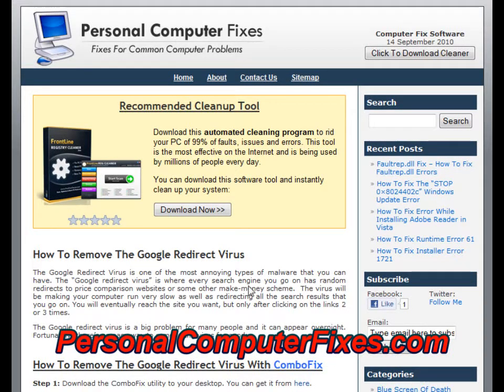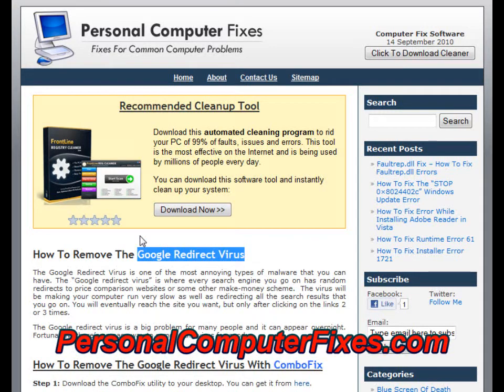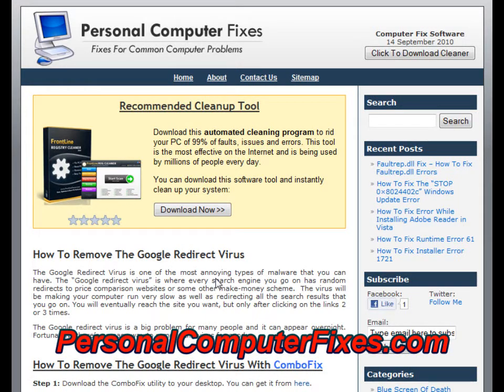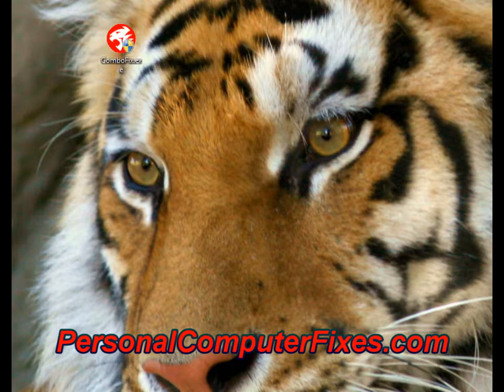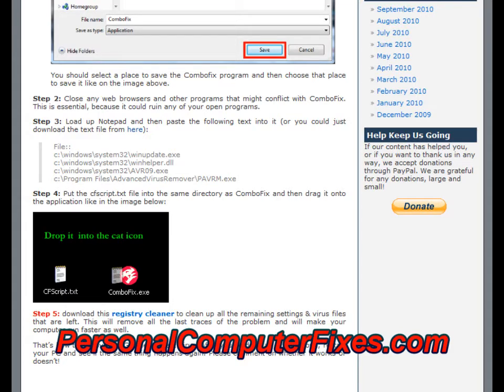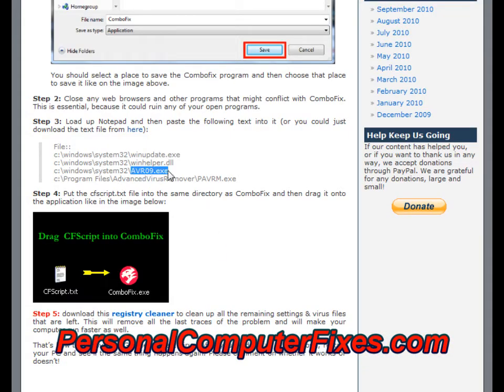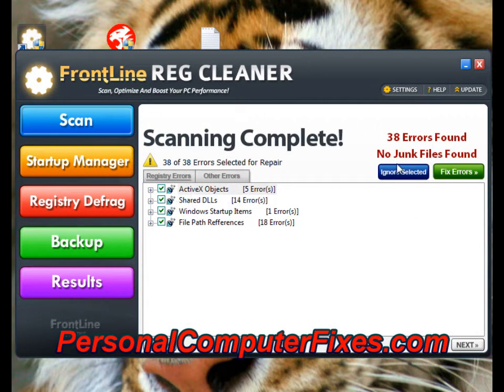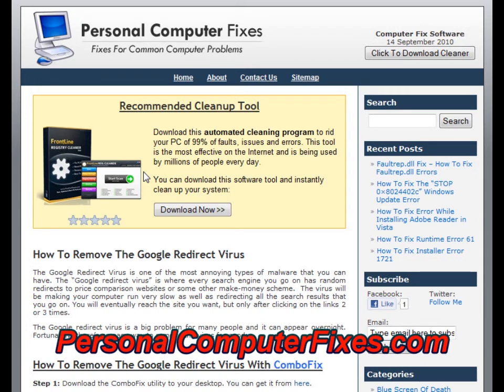Google Redirect Virus Removal - How To Stop Redirects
to get rid of the Google Redirect Virus for good